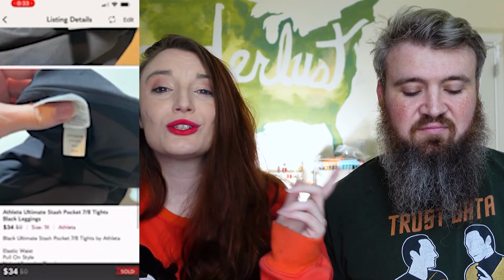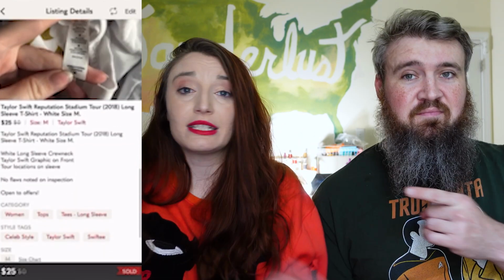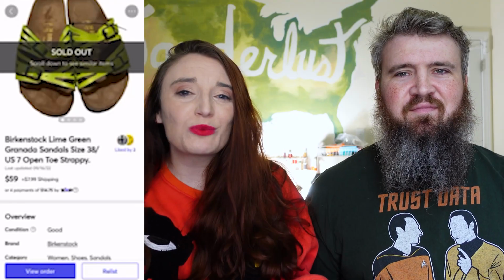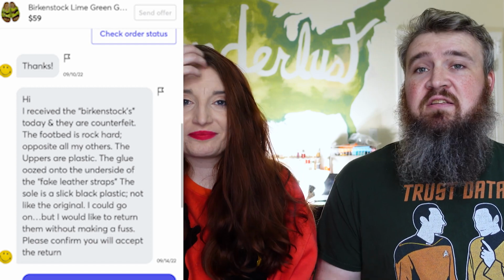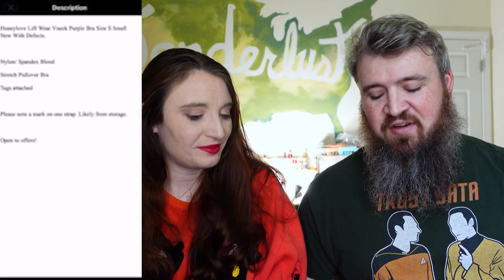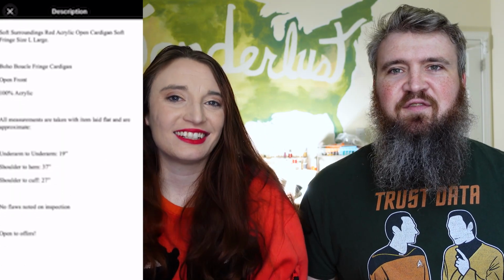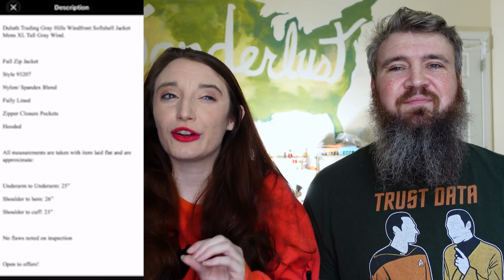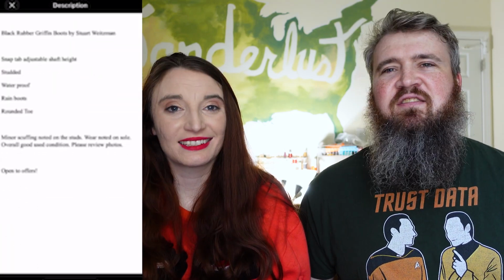⚠️ Watch This BEFORE You Decline A Lowball Offer on Poshmark or Ebay| What Sold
It is time for another What Sold video. This one is full of drama, trends, bolos and more! How are your sales going?

Are you fan of What sold videos? Why not check our most recent what sold video